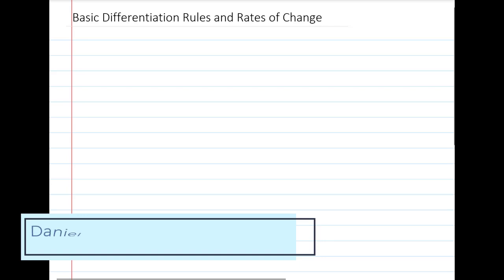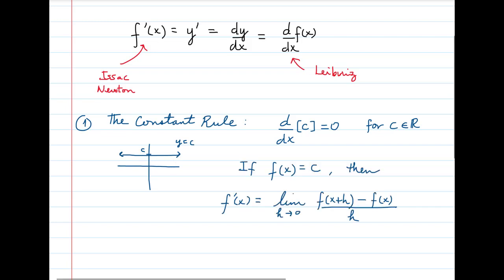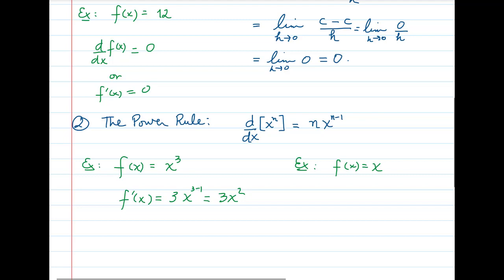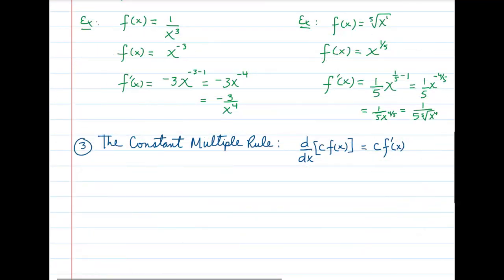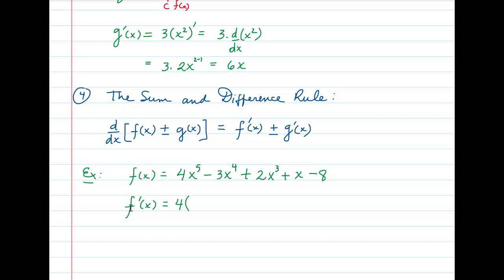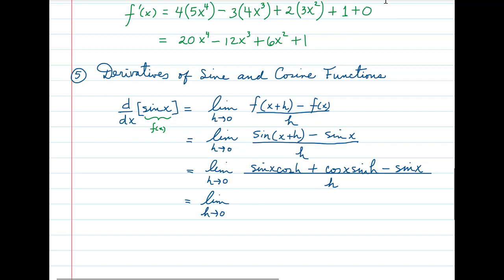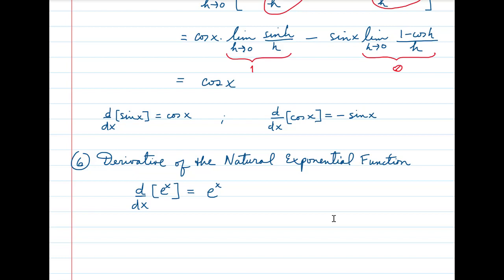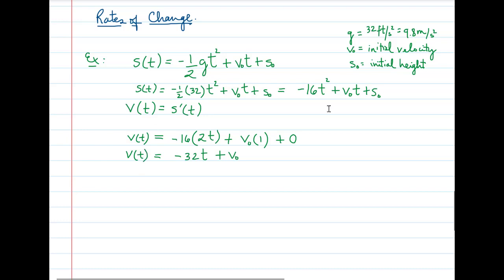Basic Differentiation Rules and Rates of Change